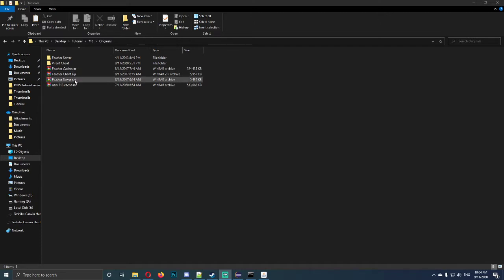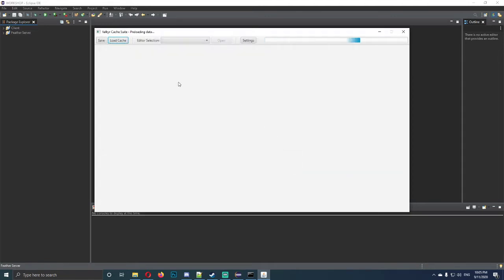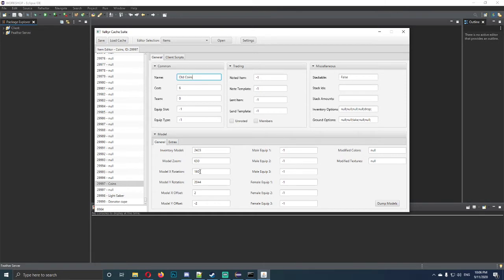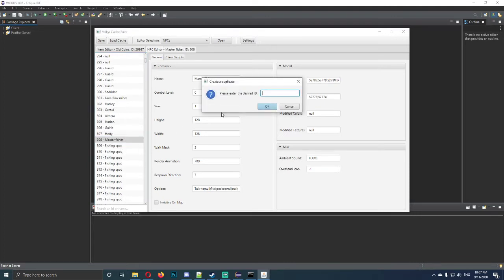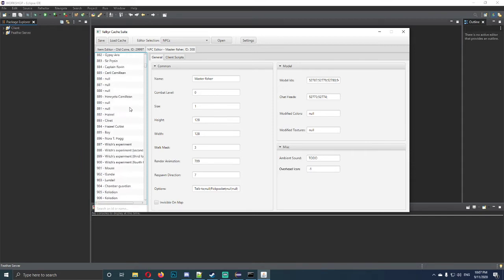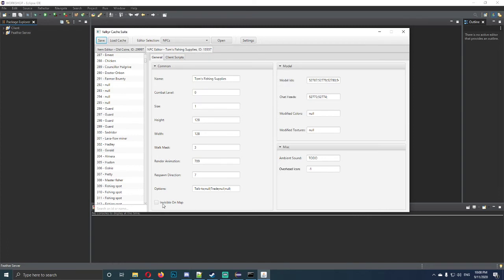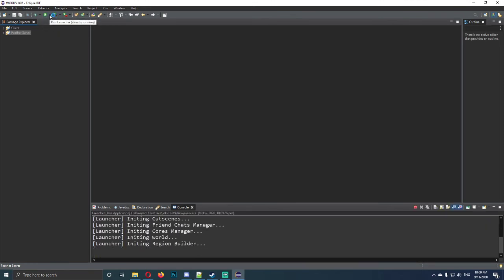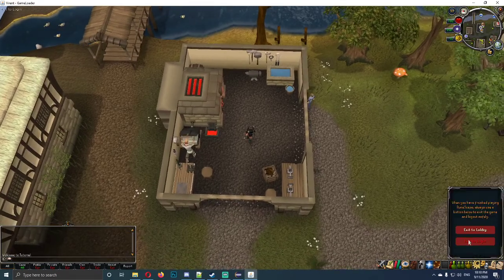RSPS [718] - Updating a new cache and fixing IDs. - part 19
In this series i will be showing you how to get the basics down for coding and setting up a Runescape private server revision 718.
Any questions do not hesitate to ask in the comments below.